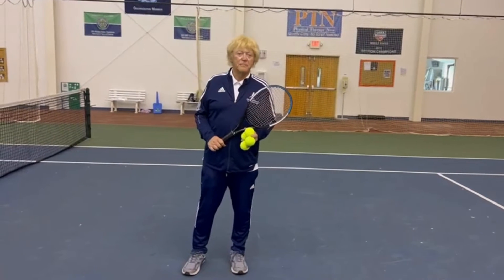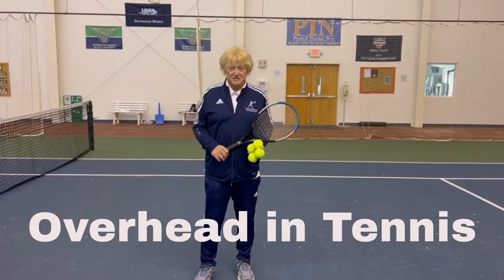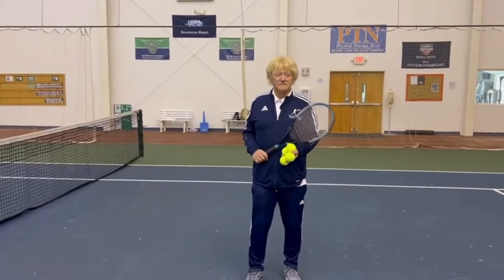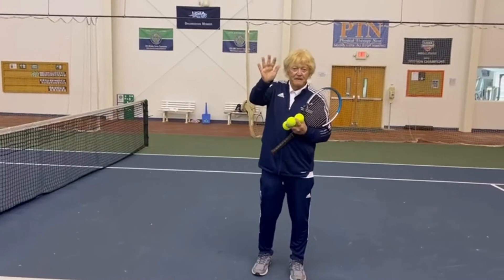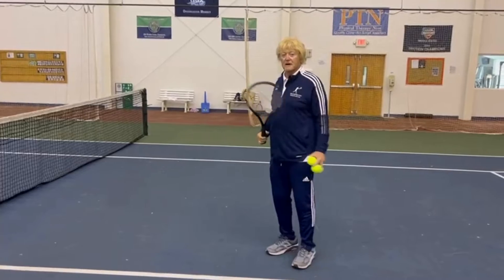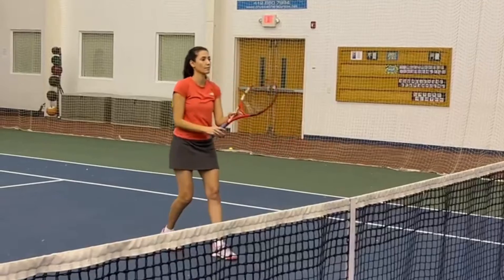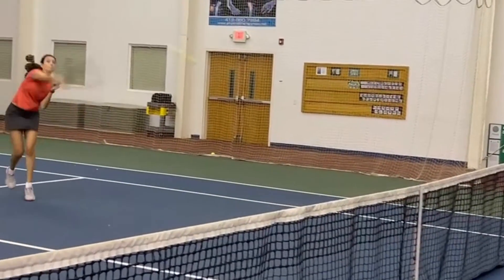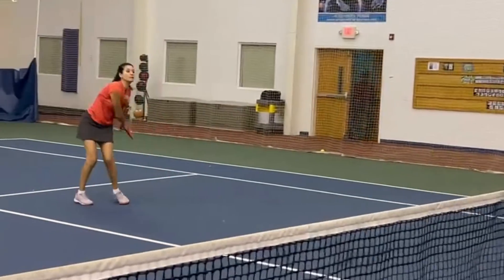Tennis Overhead | How to Hit an Overhead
The video is presenting tennis overhead   but also try to cover the following subject:
-tennis overhead technique
-overhead smash tennis
-tennis overhead smash slow motion

Youtube is the best place to visit when searching for videos about tennis overhead.
Tennis overhead is clearly something that interests you and other people so I made this video about this topic.
If you want to find out even more about tennis overhead technique I advise you to look into our various other video clips
Now that you have viewed our YouTube video regarding tennis overhead did it assisted?
Please like the YouTube video to assist other people searching for tennis overhead technique or overhead smash tennis :)